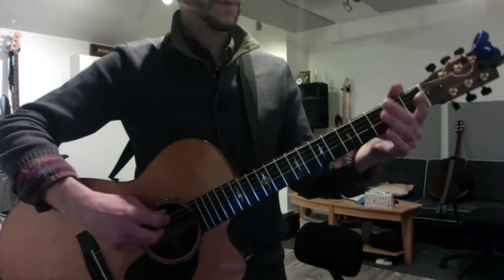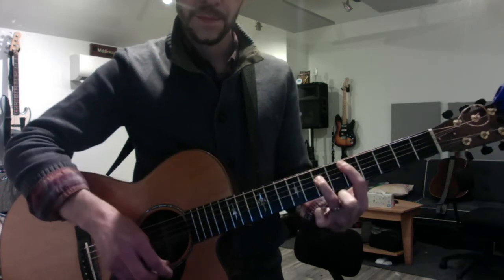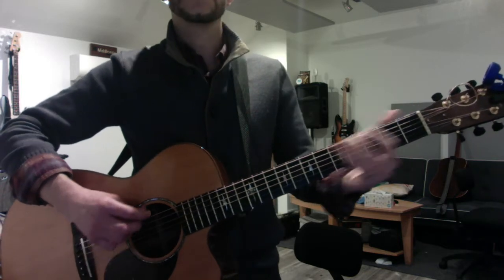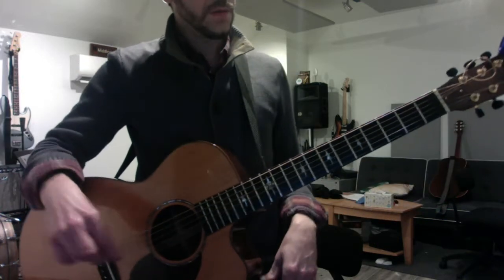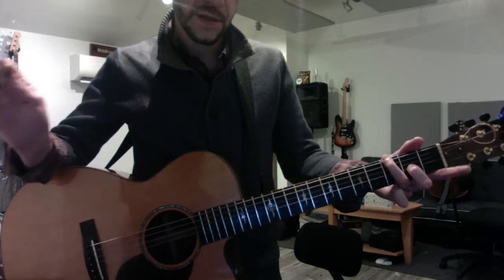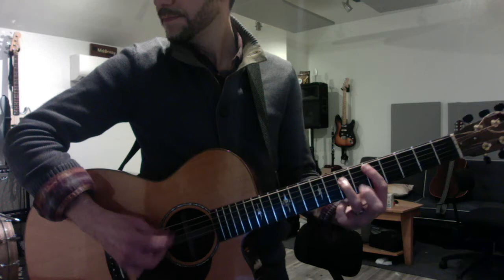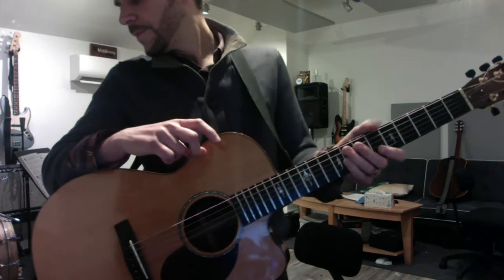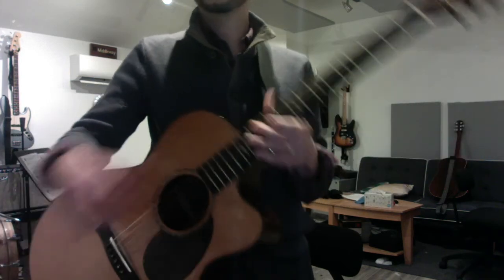The Lone Ronger! petty medley pt 2